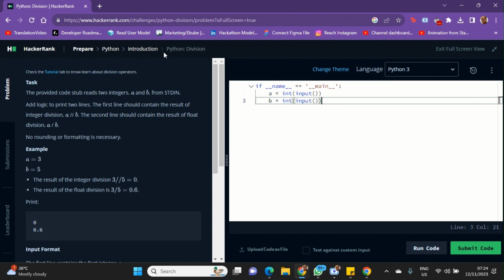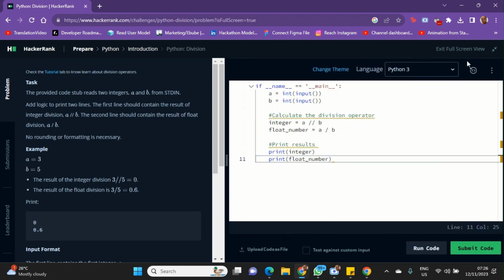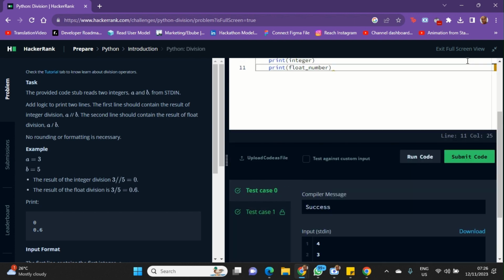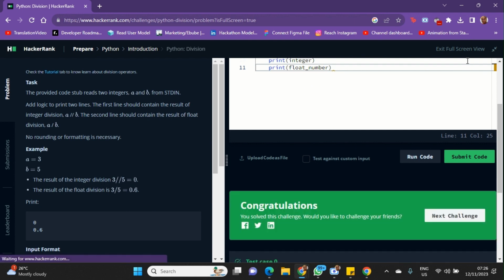Hackerrank Python Challenge: Division Operators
Greetings, fellow coders! In this coding escapade, we're delving into the "Division Operators" challenge on Hackerrank. Whether you're a coding enthusiast eager to enhance your Python skills or a beginner keen on mastering division operations, this challenge is tailor-made for you.

👩‍💻 Challenge Overview:

Title: Division Operators
Difficulty: Beginner
Platform: Hackerrank
📝 Challenge Description:
In this challenge, we're exploring the intricacies of division operations in Python. Join us as we dissect the problem, craft Python code to tackle it, and unravel the nuances of dividing numbers in a programming context.

🔗 Hackerrank Challenge Link:
[Insert Hackerrank Challenge Link Here]

🚨 Important Note:
Whether you're a seasoned coder or just starting your programming journey, understanding division operators is pivotal. Pause the video, review the code, and experiment with your solutions to solidify your grasp of this essential concept.

📌 Resources:

Python Documentation - Numeric Types
Hackerrank Python Challenges

🤝 Connect with the Community:
Join our coding community to discuss this challenge, share your solutions, and connect with fellow learners. [Insert Community Link Here]

Happy coding! 💻✨